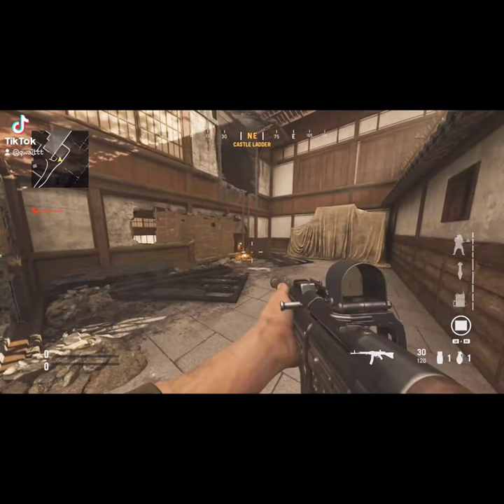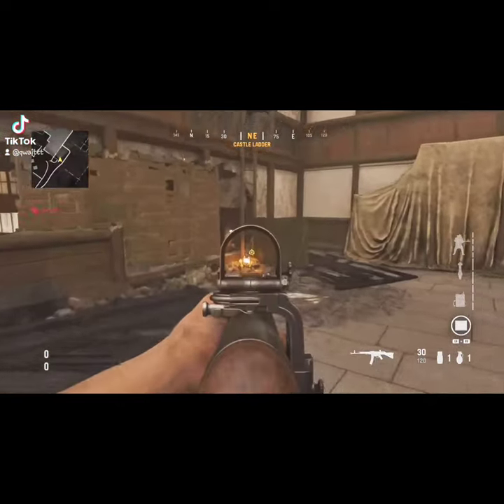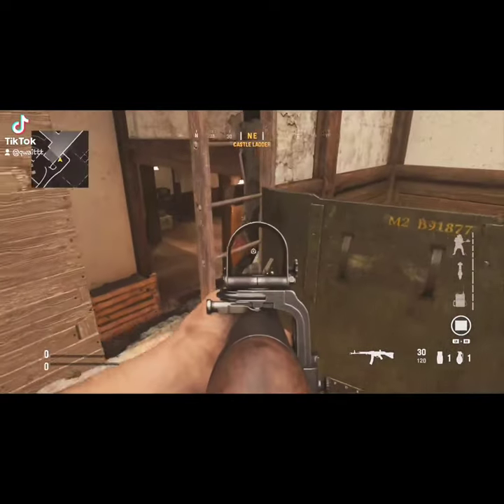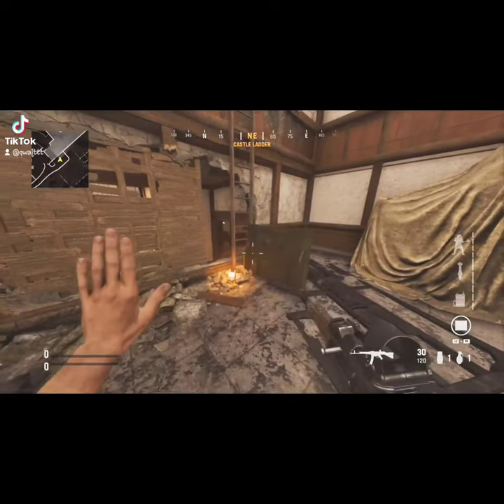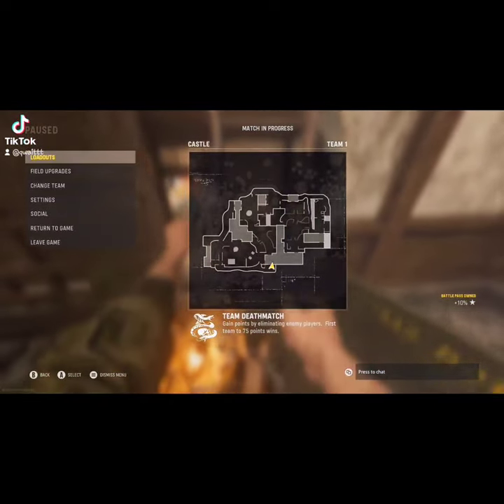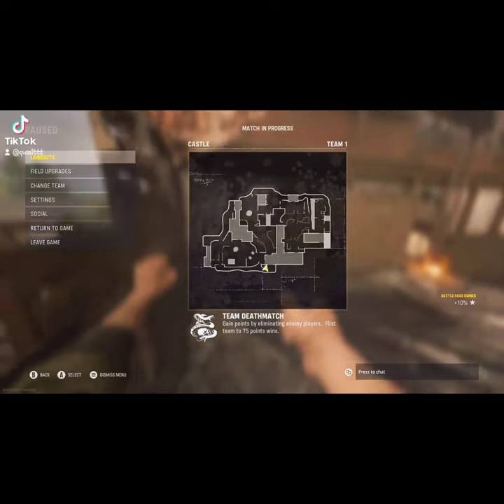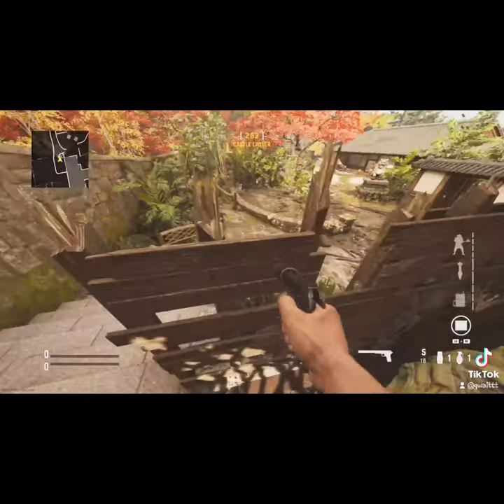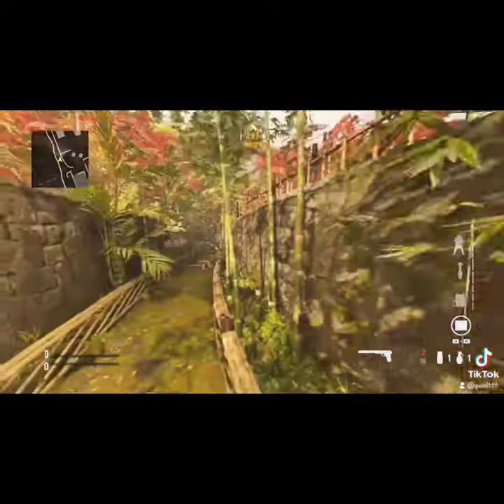Ladder Glitch Castle | Vanguard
Castle Ladder Glitch!